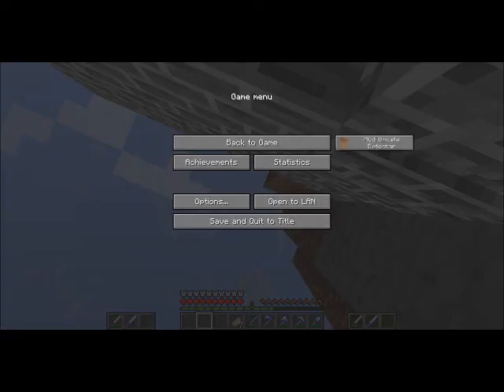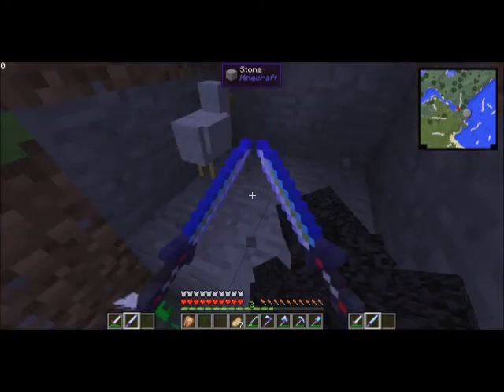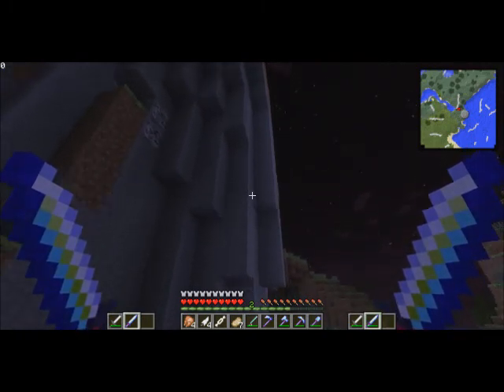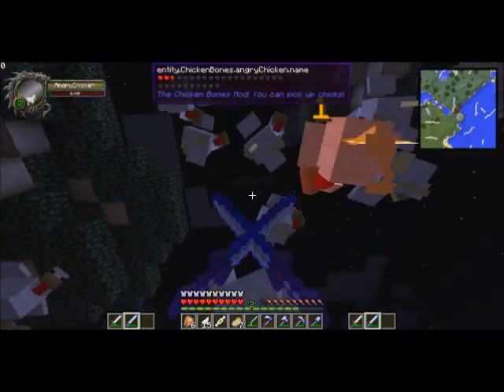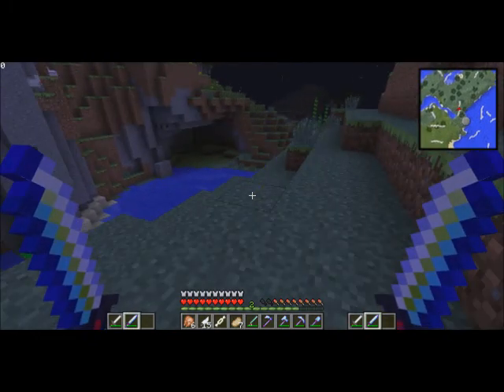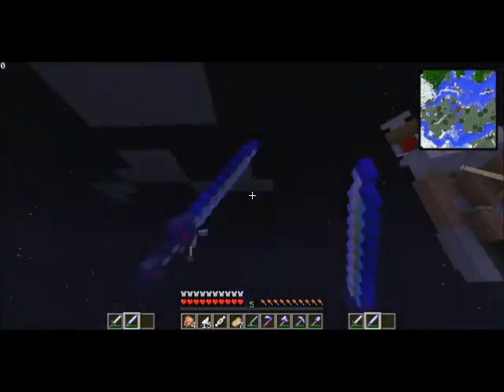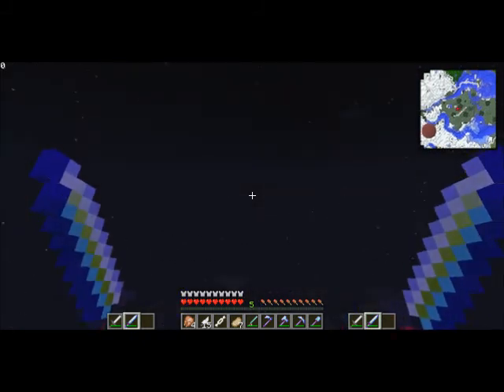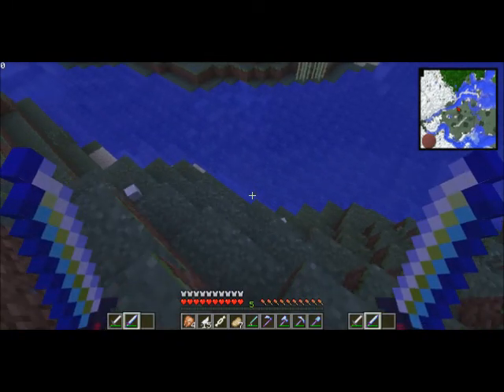Mrbuffman Crazy Craft ep 3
Home Base